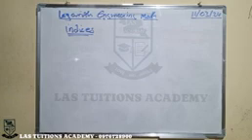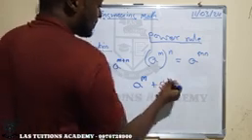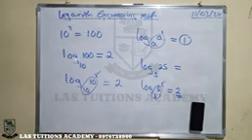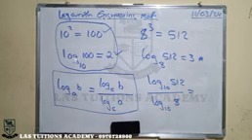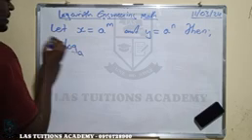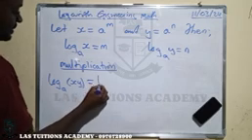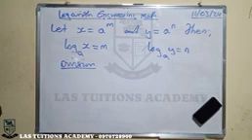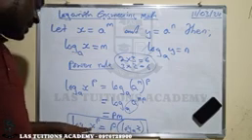logarithms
engineering mathematics